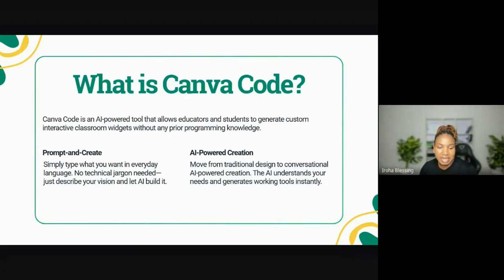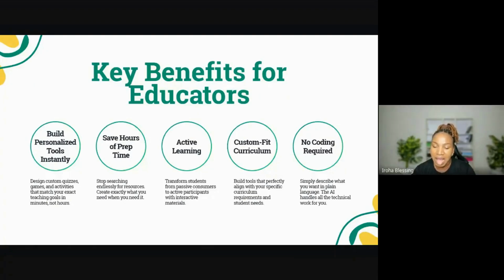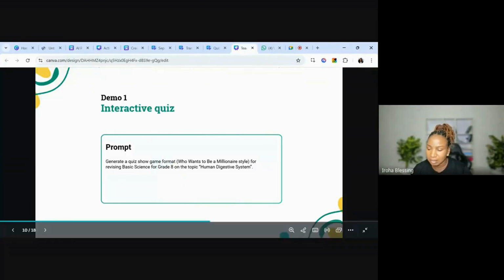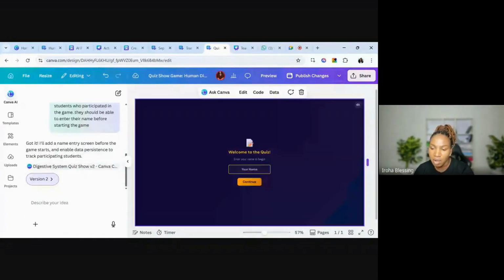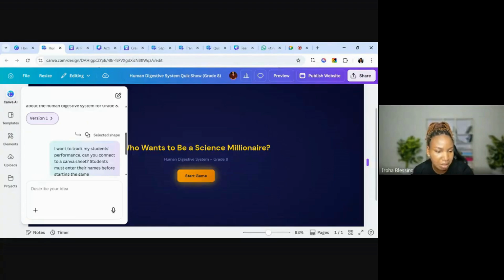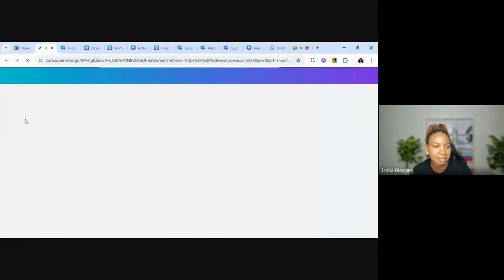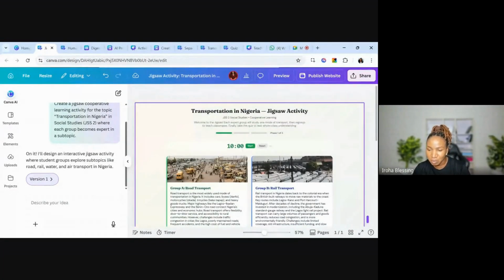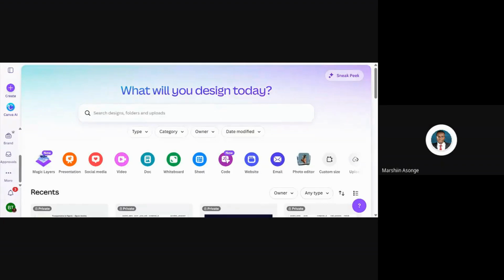Teach Smarter with Canva Code | Create Interactive Learning Materials (No Coding)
Are you a teacher looking for a better way to create engaging lessons without spending hours preparing?

In this session, you’ll learn how to use Canva Code to create interactive learning materials — without writing a single line of code.

This is a replay from our TeachSmart with AI (May Session), where we focused on practical ways educators can work smarter, reduce workload, and improve student engagement using AI tools.

🎯 In this video, you’ll learn how to:

✔ Create interactive teaching materials using Canva Code
✔ Turn static lessons into engaging learning experiences
✔ Save time on lesson preparation
✔ Apply AI tools in a real classroom setting

Teachers (Primary & Secondary)
Educators & Trainers
School Owners
Anyone interested in modern, digital teaching methods

Today’s students learn better with interactive and visual experiences.
This video shows you how to move from static teaching → interactive learning in a simple and practical way.

📌 Join the TeachSmart with AI Community